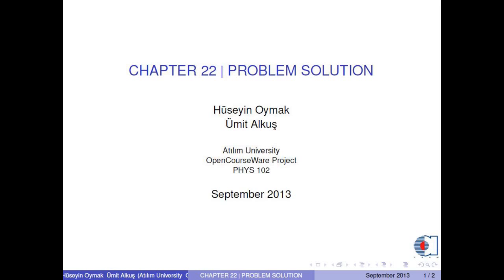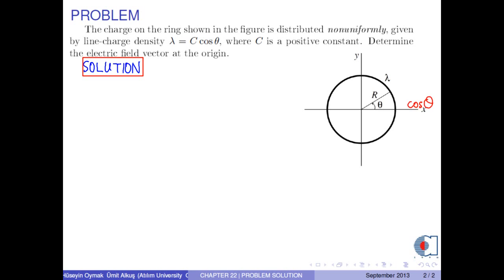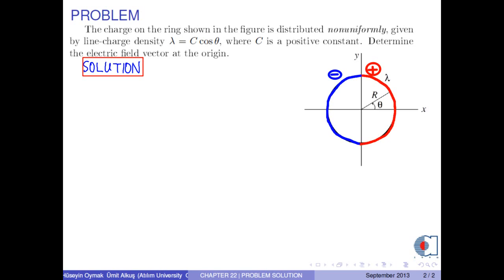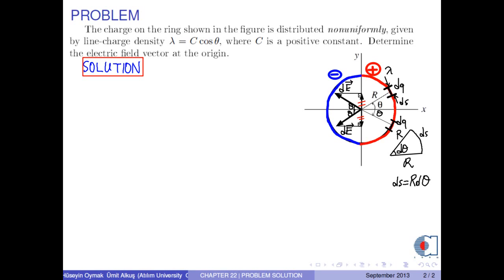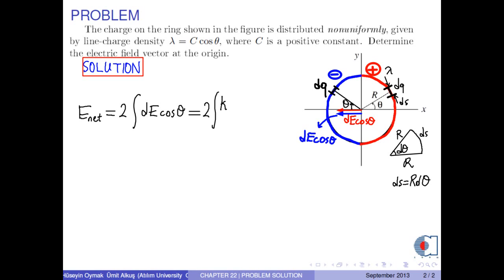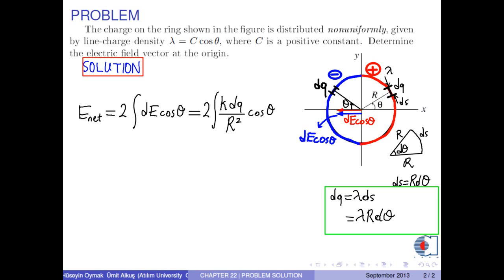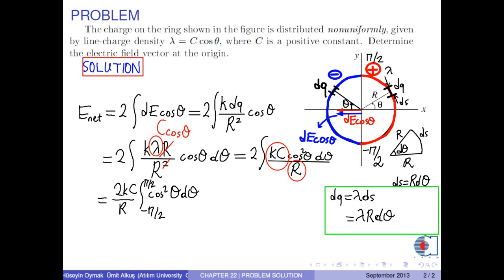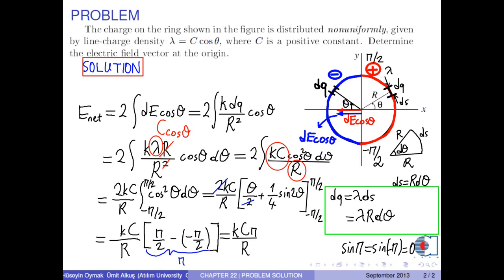chapter 22 problem 07 electric field non uniform circular charge